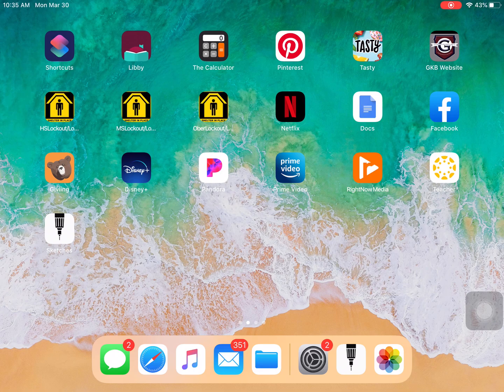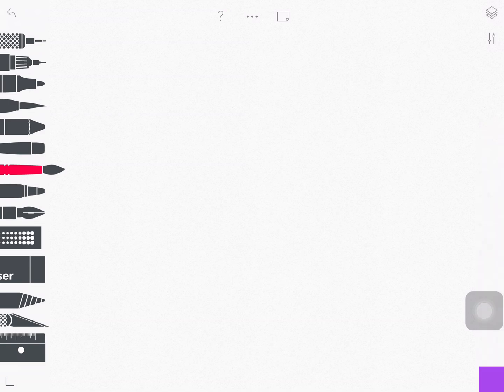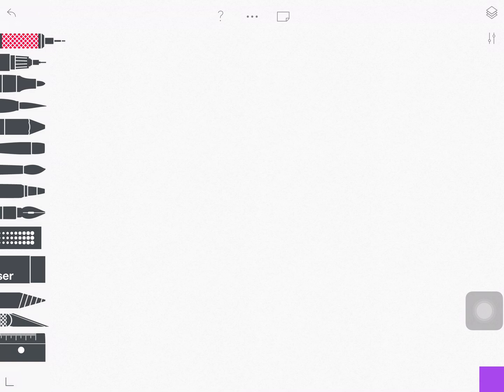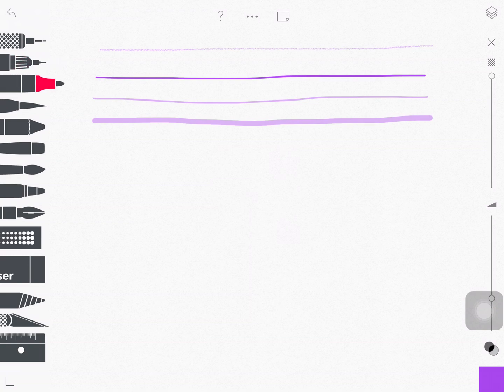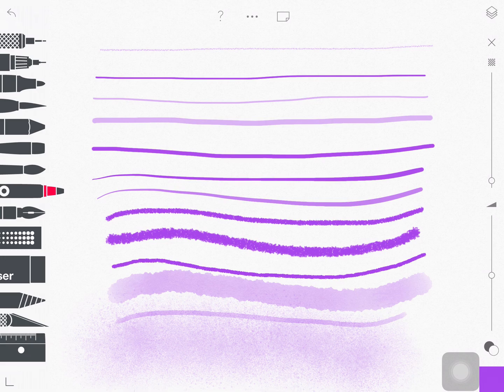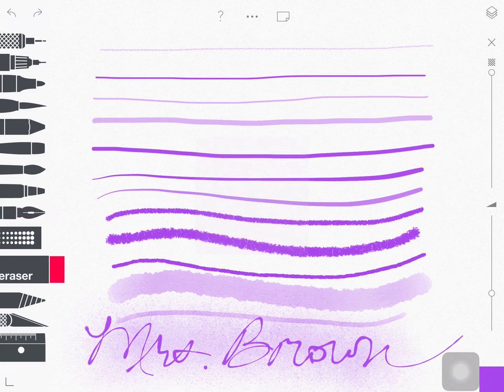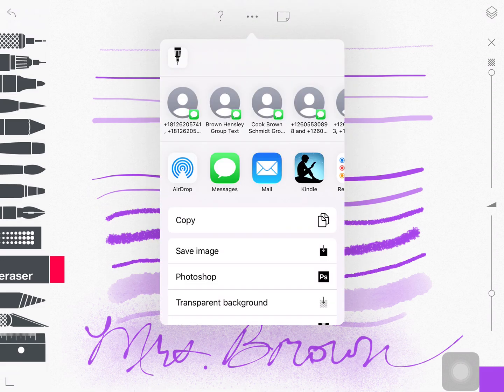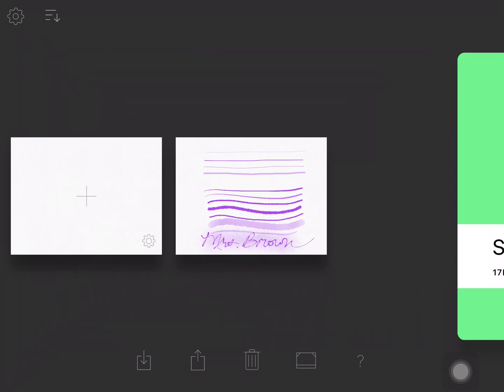Tayasui Sketch App Tutorial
Hello! You have a new app on your iPads - Tayasui Sketch. This app enables you to color, paint and draw with a variety of tools. I'll show you how to use it. So, whether you have the paper or supplies, you'll be able to do projects from home with us!